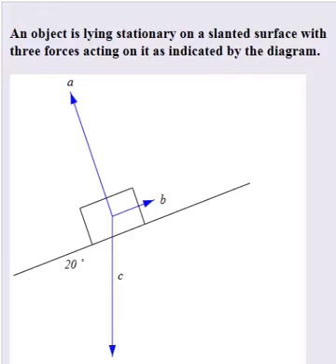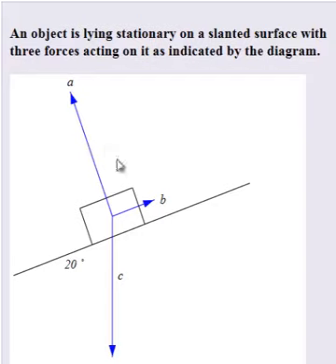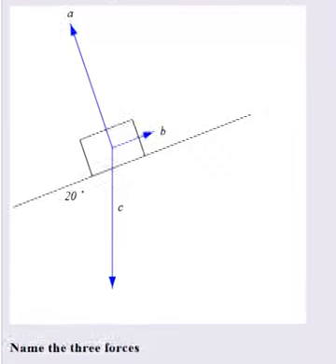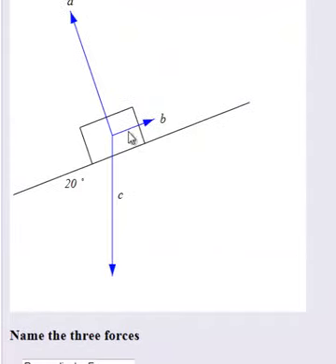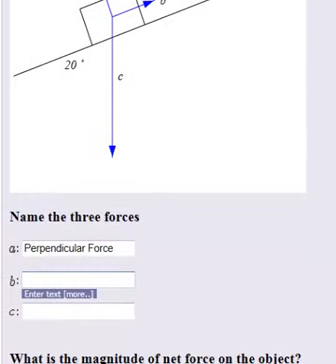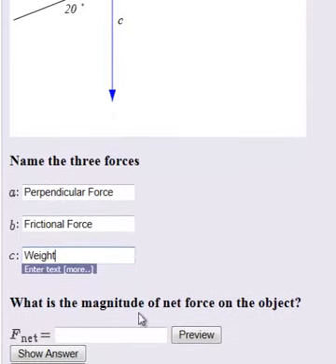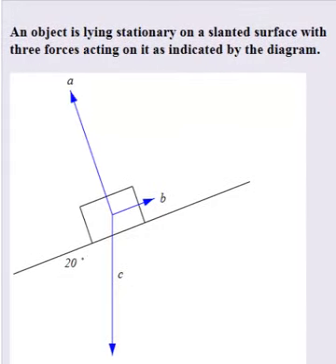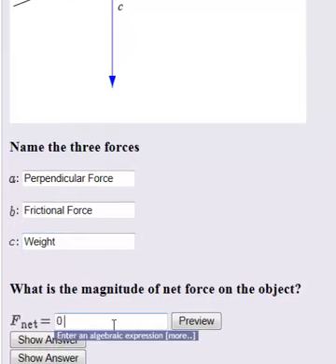Object on Incline Example 1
Name the force acting on an object on an incline